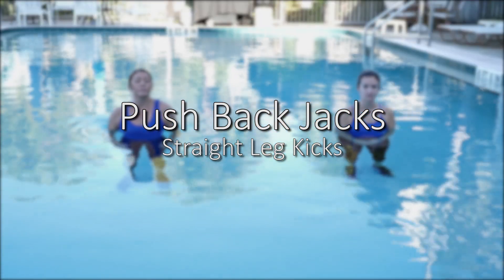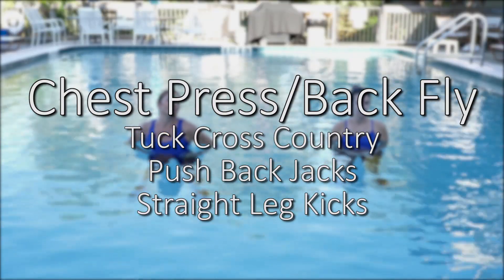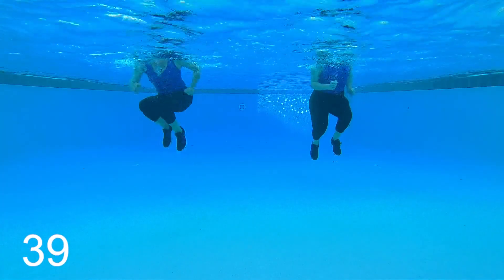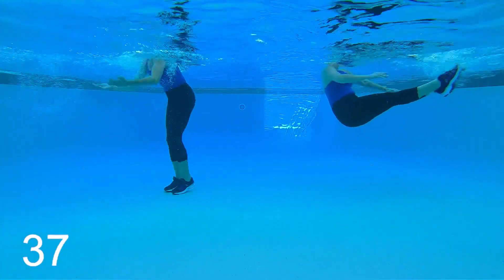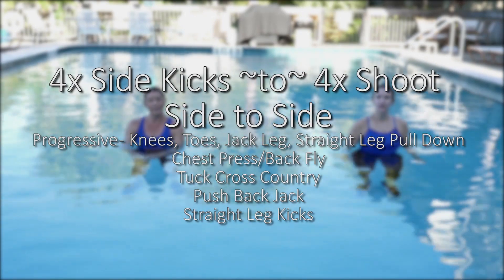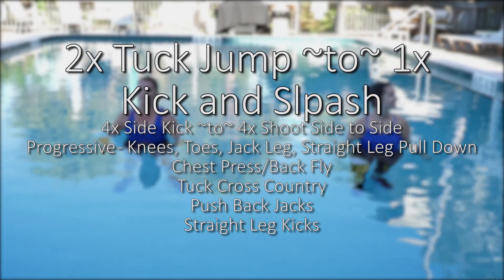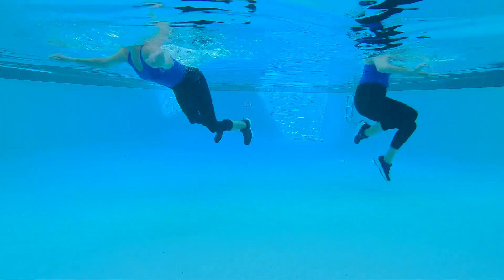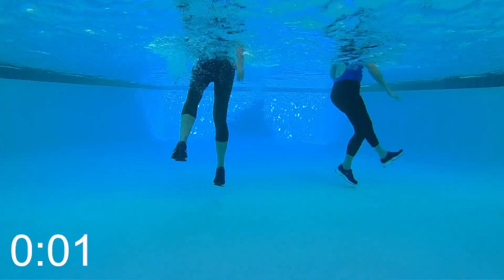Progressive Ladders - Water Workout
This powerful pool workout will appeal to water exercisers who want a cardio challenge without complicated choreography. Featuring just 8 exercises, the first block starts with two exercises and then every block after adds another exercise and 10 seconds to the time each exercise is performed for.   Interested in exercising along with this workout?